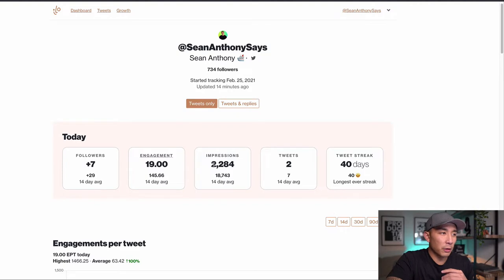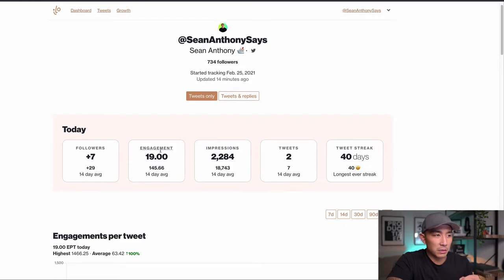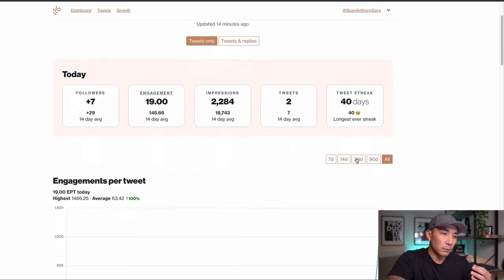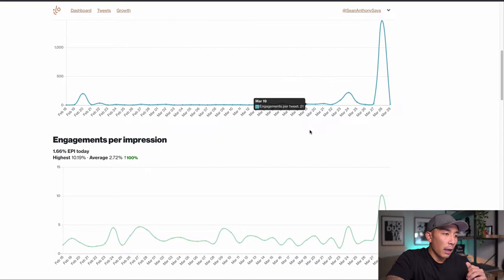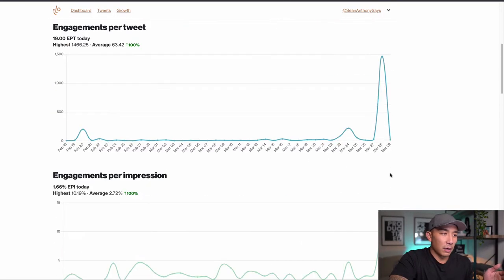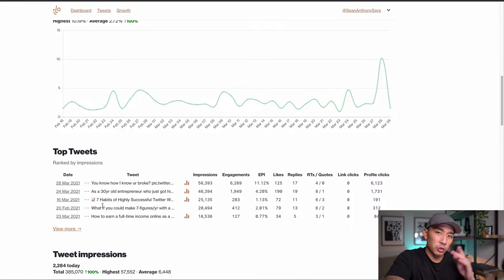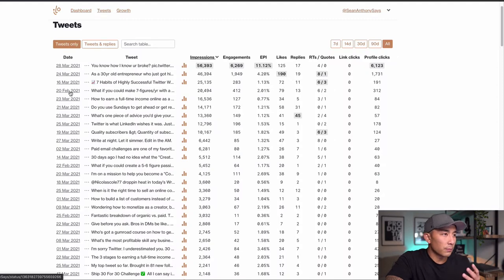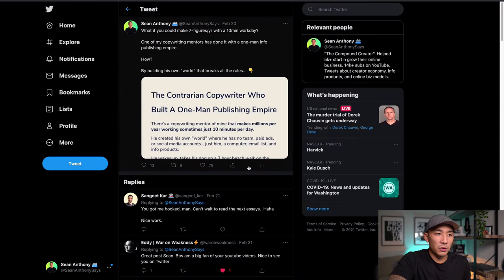Twitter Marketing: My Top 5 Viral Tweets Were NOT What I Expected... [Writing Wednesday #7]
My Top 5 Viral Tweets Were NOT What I Expected...

I spent 1.5 months growing on Twitter and was surprised by the tweets that got the most views.

If you're looking for the best Twitter marketing strategies to grow an audience and your business, then don't miss this video.